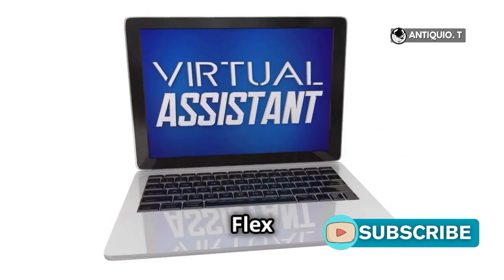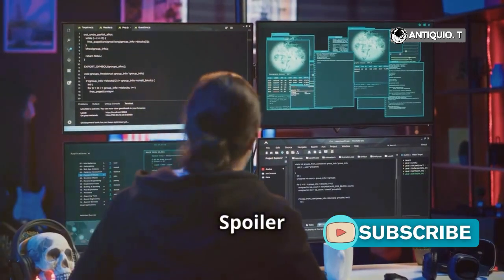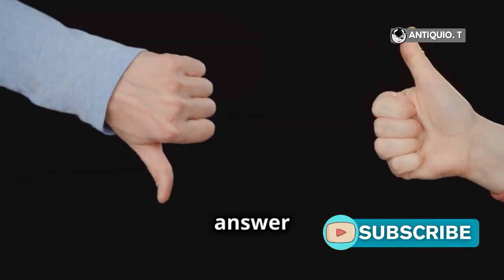Does VirtualBox support Chrome OS Flex installation? Full Guide